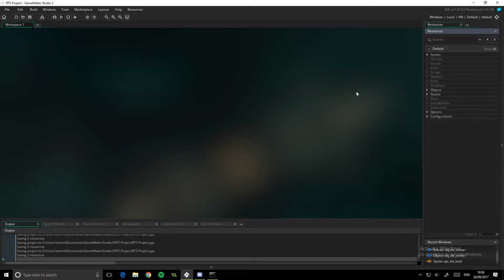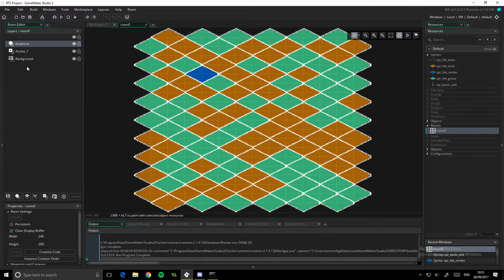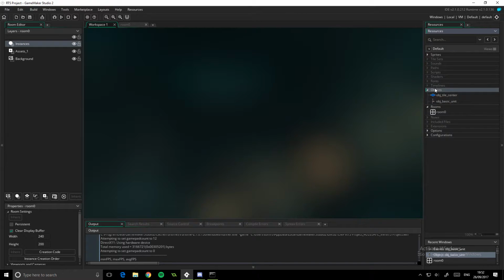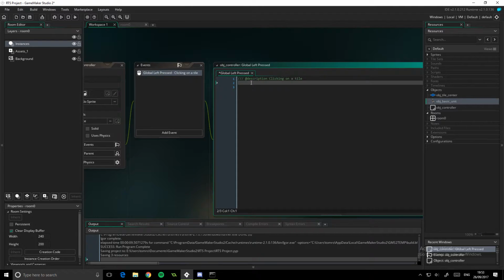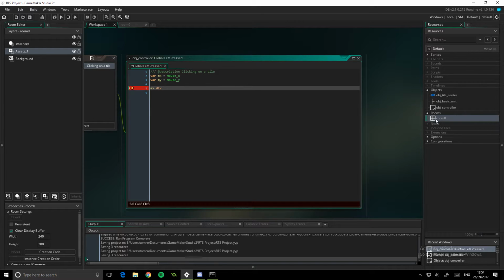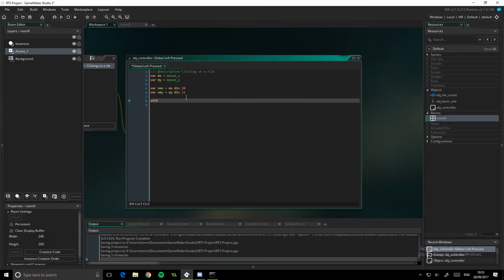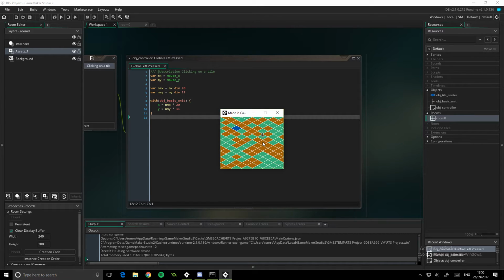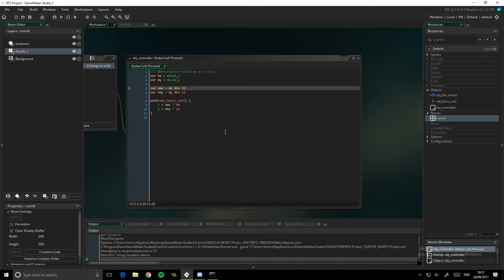[GameMaker Tutorial] Building an RTS - Movement of units - #3